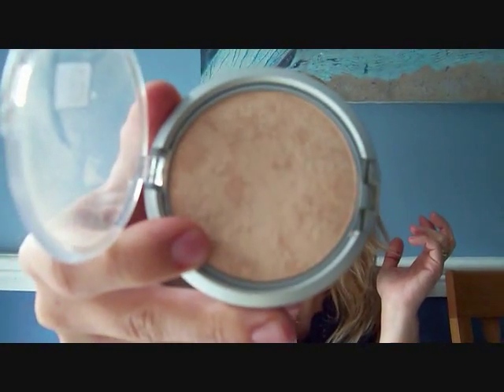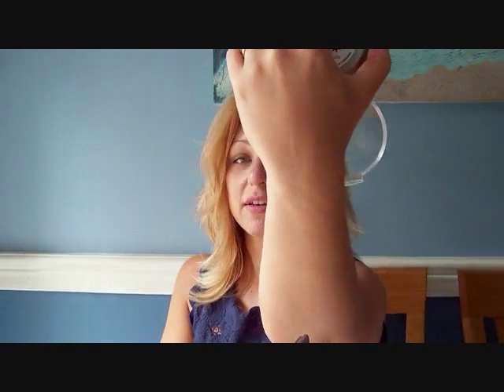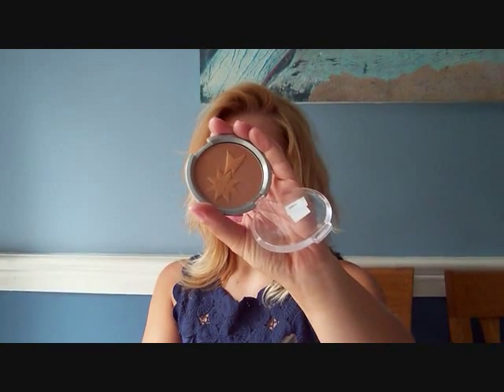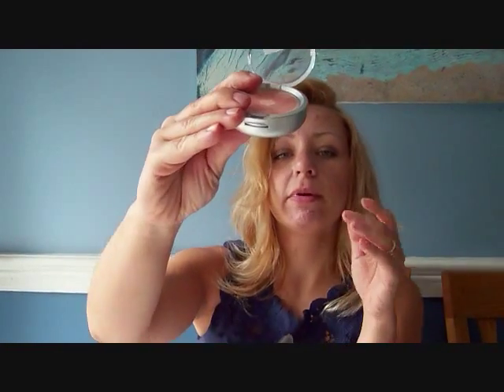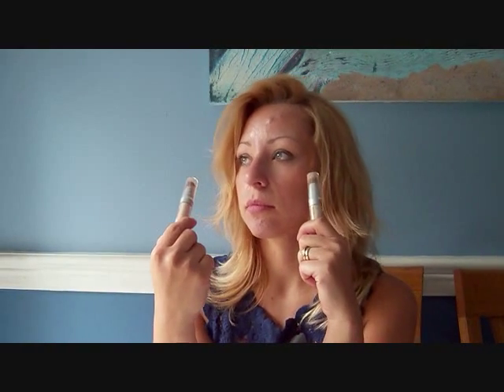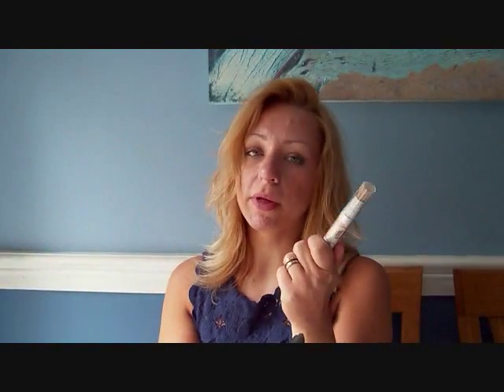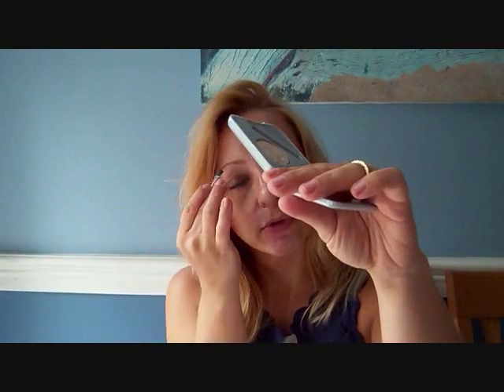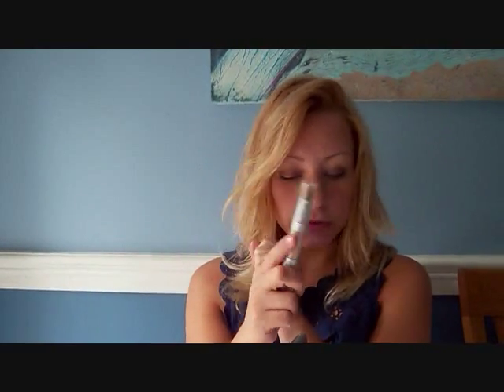Physicians Formula Haul and Review #2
This is my 2nd Physicians Formula Review:

1. Mineral Wear Face Powder in "Buff Beige"
2. Summer Eclipse Bronzing and Shimmery Face Powder in "Starlight"
3. Multi Colored Powder Blush in "Blushing Peach"
4. Mineral Wear 3-in-1 Concealer Foundation Powder in
     "Translucent Light"
     " Creamy Natural"
5. Eye brightener in "Natural Eyelight"
6. Shimmer Strips Custom Eye Enhancing Shadow and Liner in "Blue Eyes"